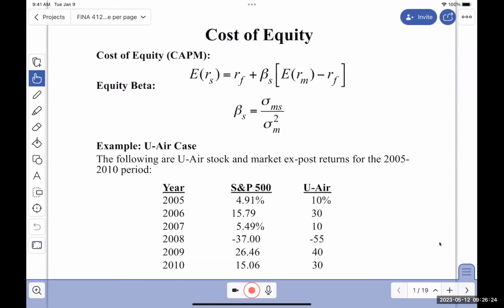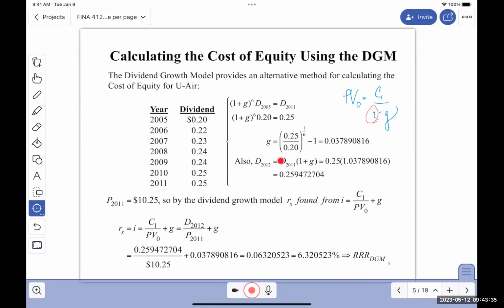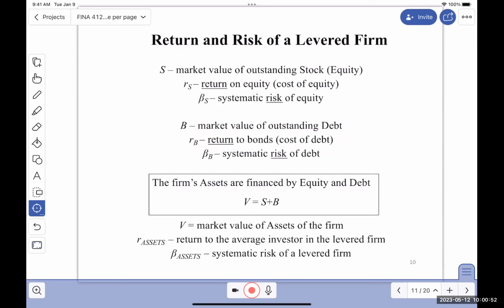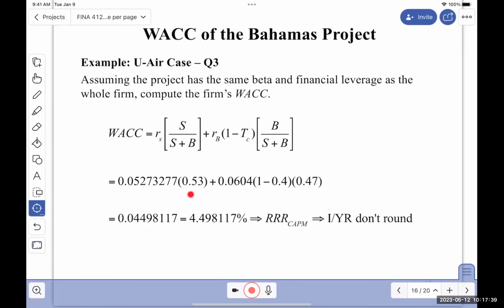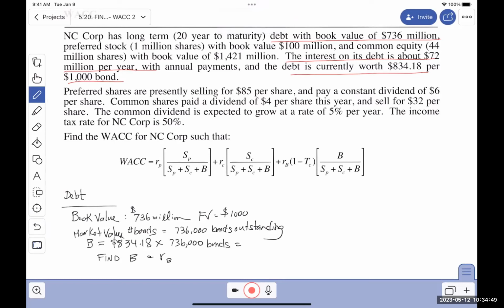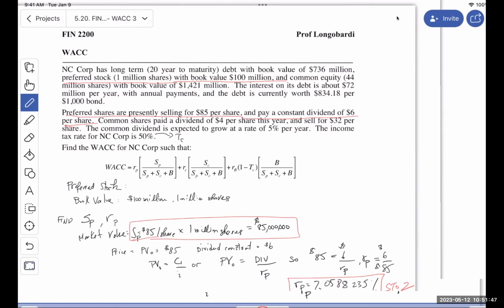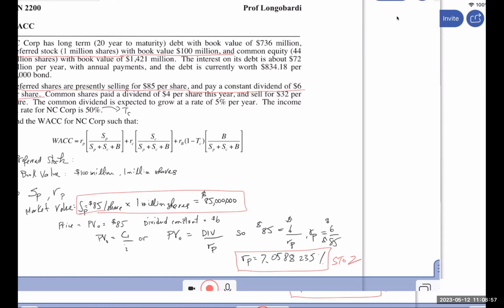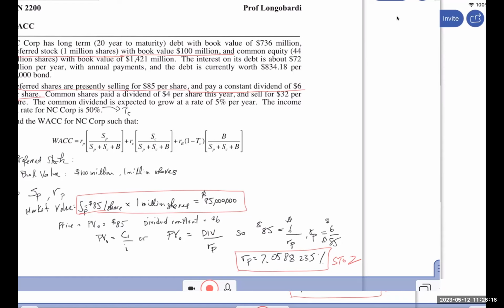FINA 4125 - Friday, May 12th, 2023 - 9:00 AM AST